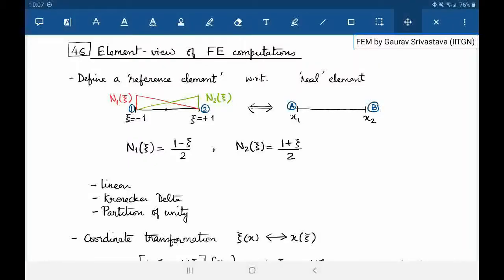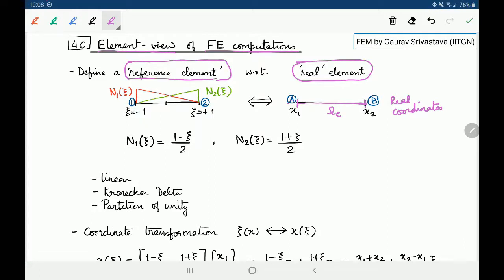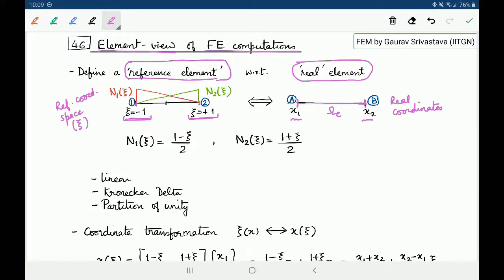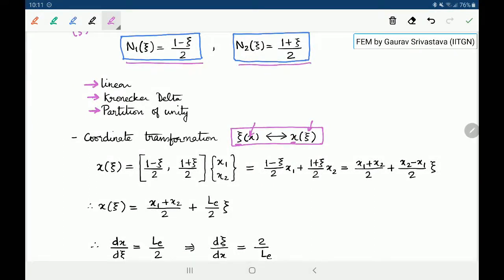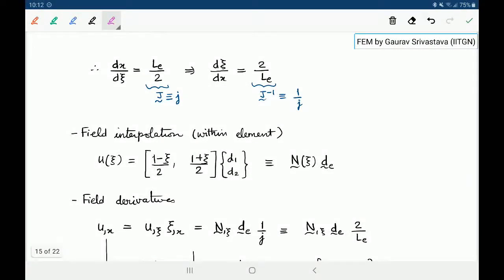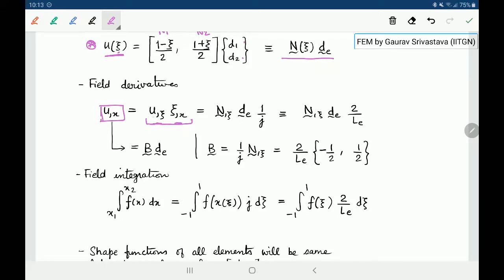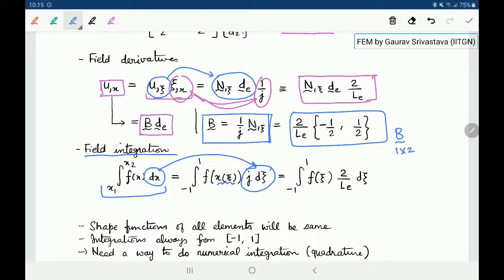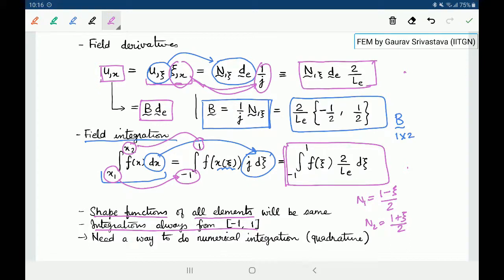FEM: Session 12: Formulation of 1D linear reference element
Lectures on Finite Element Method by Gaurav Srivastava (IIT Gandhinagar).

Session 12: Formulation of 1D linear reference element.